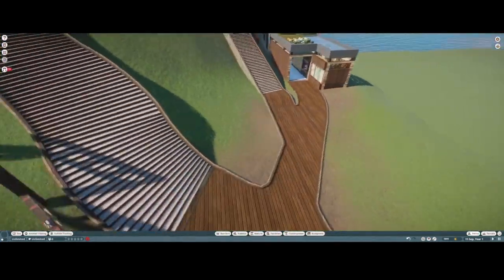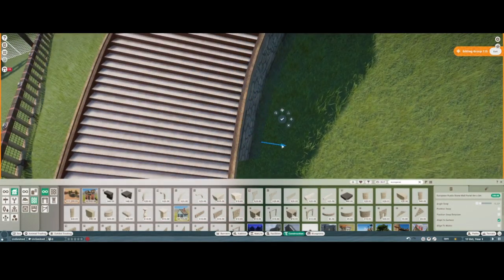Highwater Pass | Ep 3 NEED MORE TREES | Planet Zoo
Today we add foliage. In the words of my editor, "it now feels like an actual place".

Planet Zoo | Planet Zoo Game | Playthrough | Lets Play | Simulation | Buffalo | Bison | Antelope | Fresh Start | LoFi